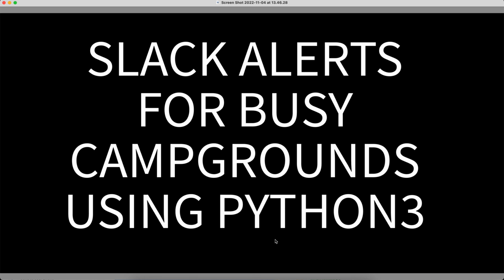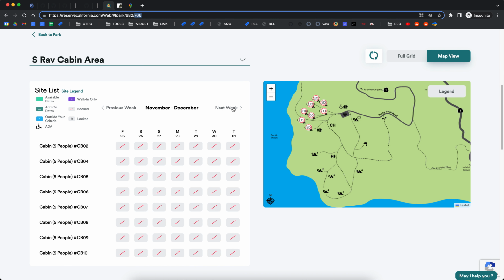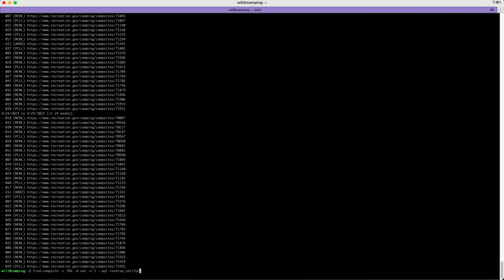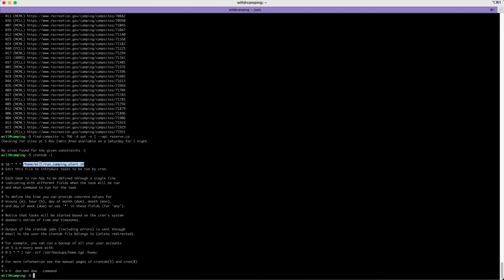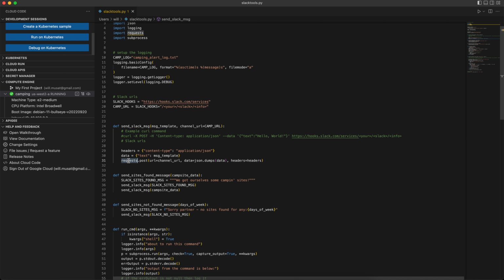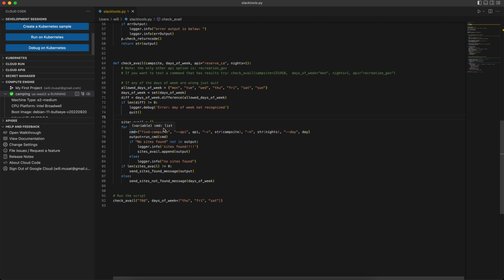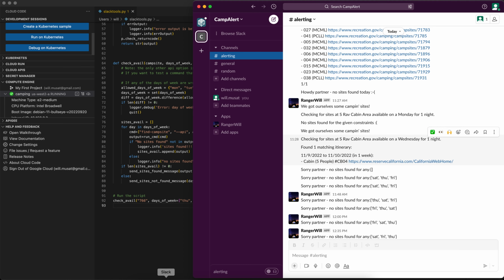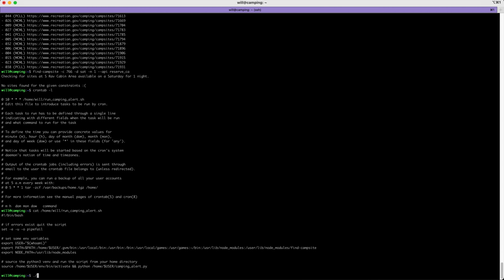Finding available California campgrounds with Python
This project lets you specify your favorite campground and query for availability. The results are then sent you in slack - never miss an opening again!